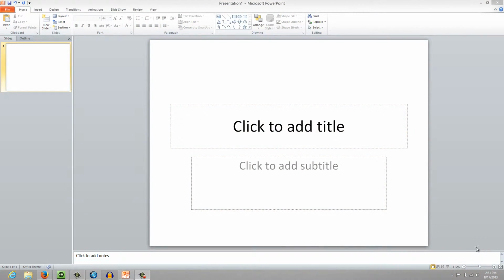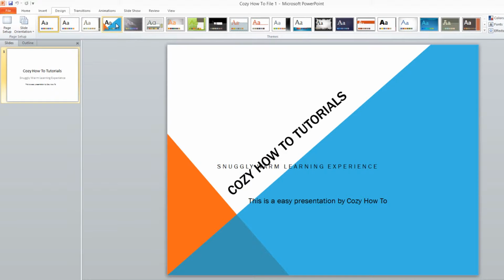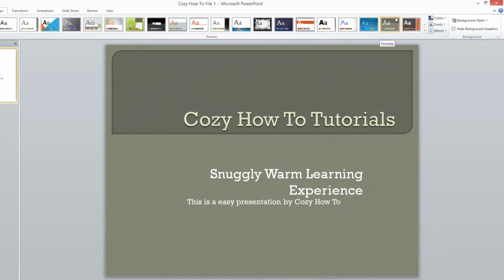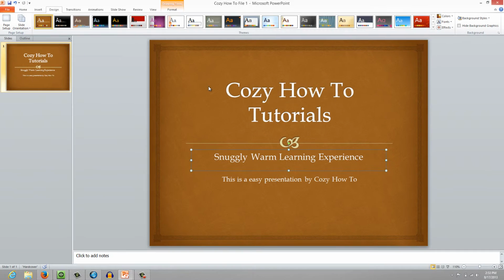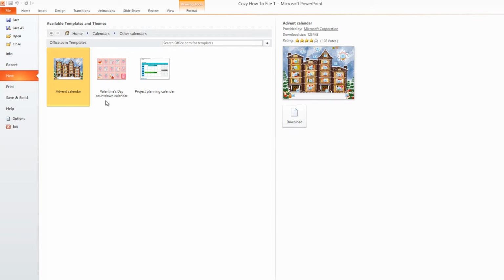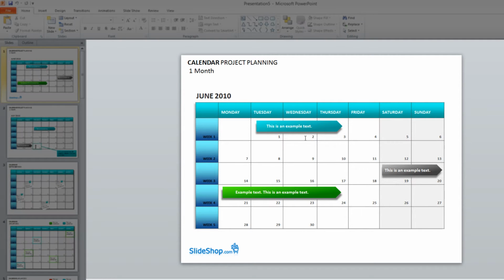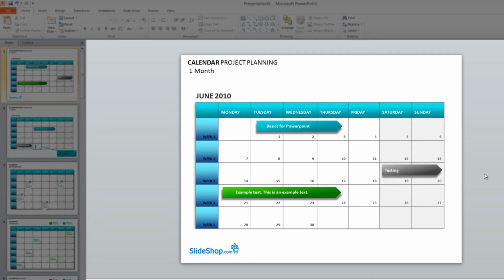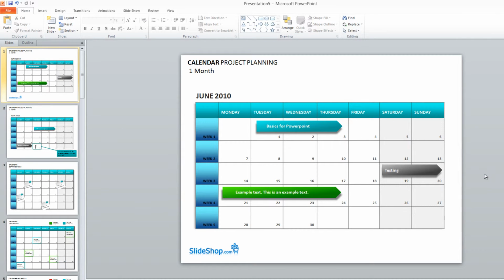PowerPoint Applying Theme vs. Template Lesson 05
Microsoft Office Tutorials for Microsoft PowerPoint presentation software. In this tutorial I will show you how to apply a theme versus applying a template to your presentation. One way to distinguish between a theme and template is that a theme usually deals with the look and feel of presentation such as color, fonts, and styling. Also a theme can be applied to an existing presentation whereas a template is not able to be applied to an existing presentation. When you think of templates think of a tool used to lay a foundation for your presentation it automatically creates slides with design and everything intact for you to build your concept upon. A template always starts as a new document and is not applied to an existing presentation. Also a template can be made up of multiple slides or just one slide depending on the template chosen.

If you have any questions or would like us to make a specific tutorial please let us know.